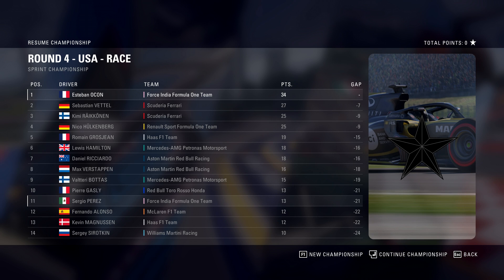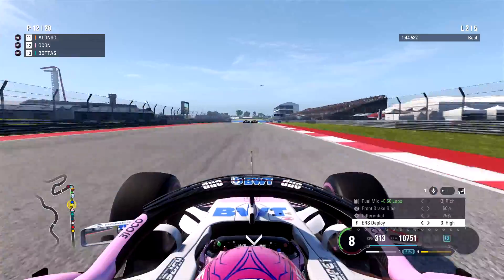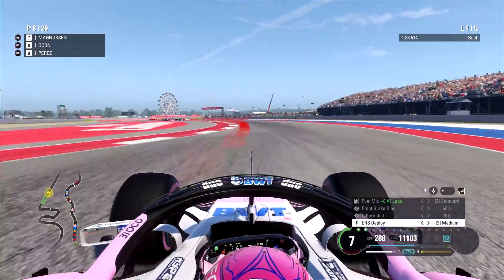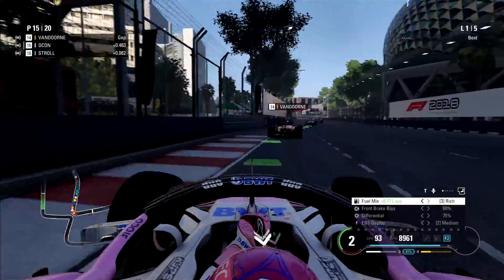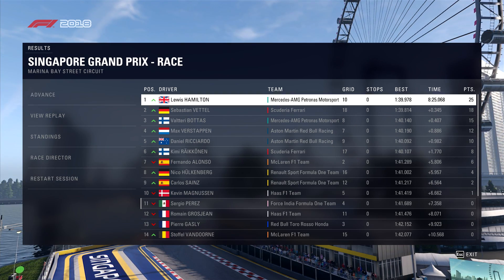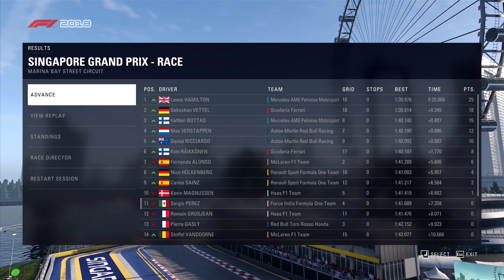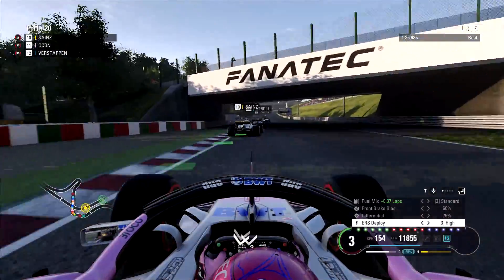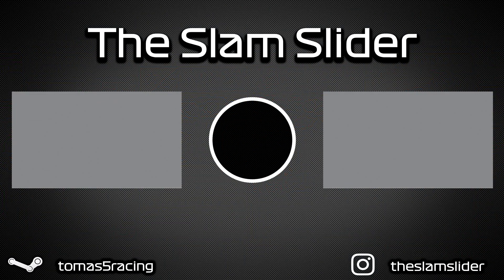CAN WE WIN THIS? - F1 2018 Reverse Champioship #2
Part 2 of this Sprint Championship where the championship standings are reversed for the next race. There's one rule: BATTLE!